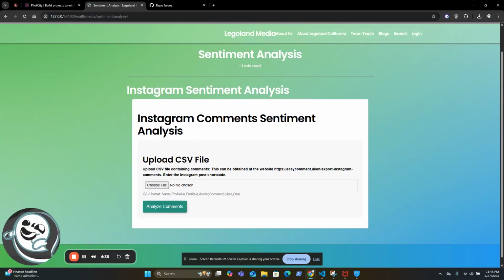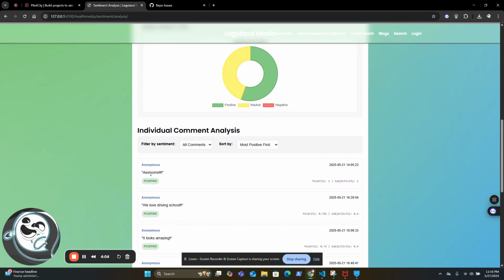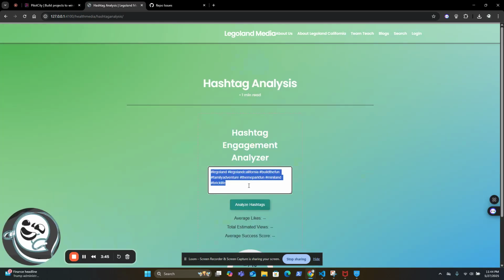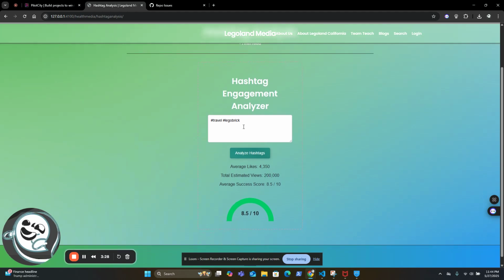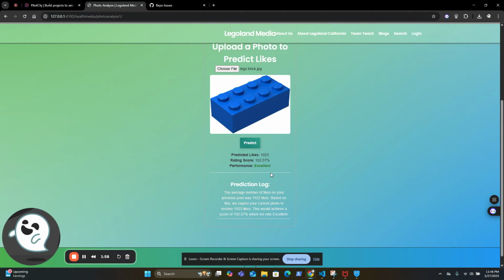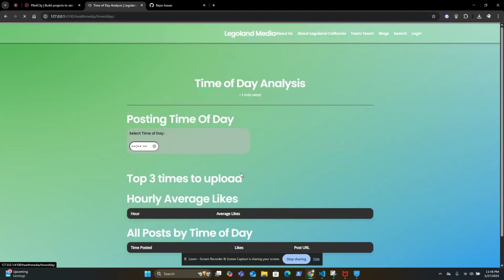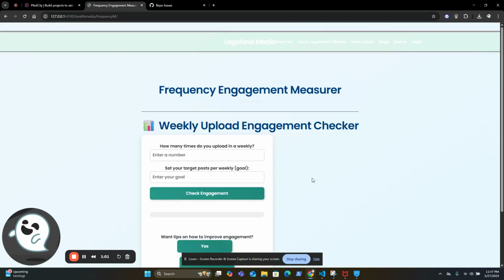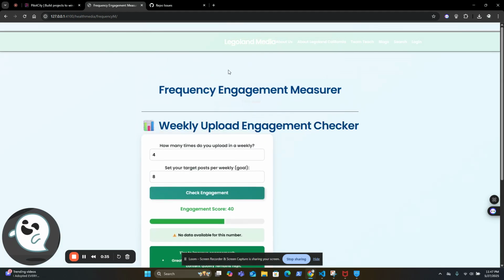Legoland Social Media - Pilot City Demo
Hi everyone, in this video, I’m excited to share our progress on the Legoland media project. I encourage you to explore these tools and think about how we can implement them in our strategy. Your feedback on these features would be greatly appreciated!